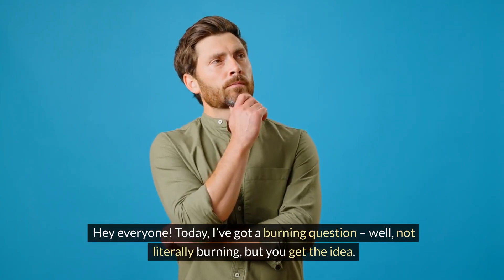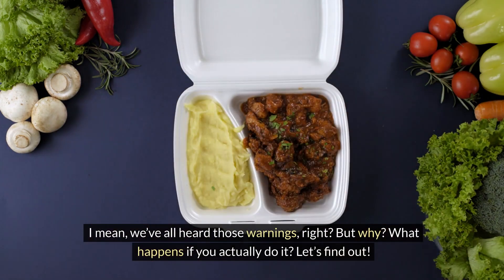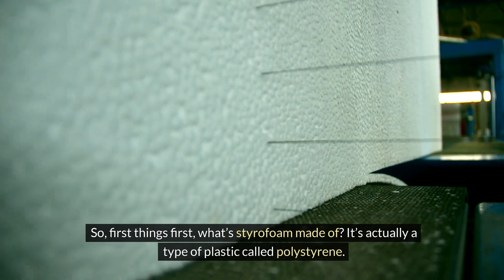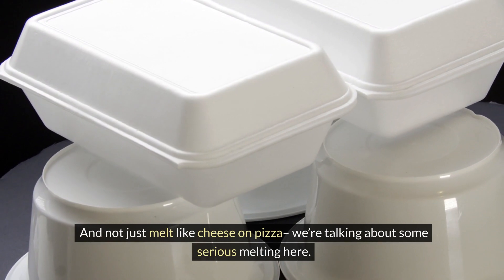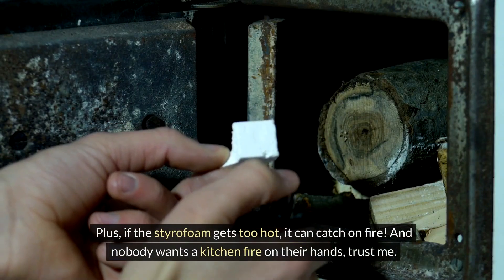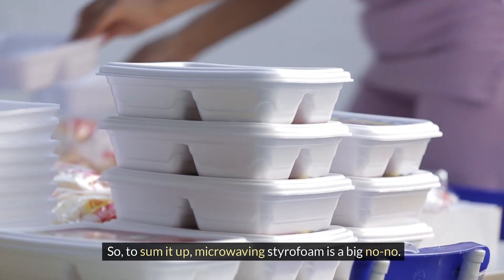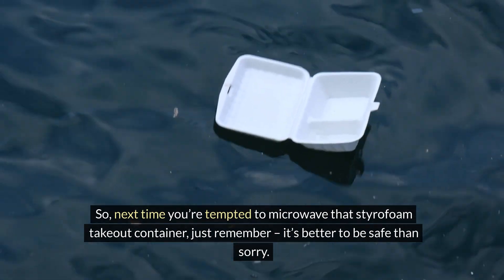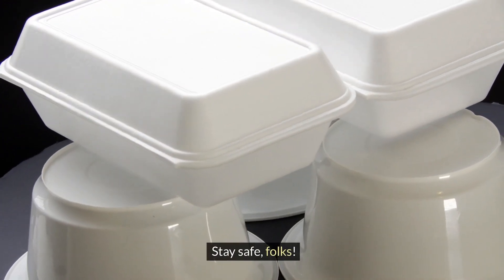CAN You Microwave Styrofoam? (The Shocking Truth!)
Ever wondered if you could microwave Styrofoam? Each episode, we dive deep into the questions you're itching to have answered, covering everything from science and technology to history and pop culture. Whether it's unraveling mysteries, exploring unknown facts, or just having fun with some quirky queries, we're here to satisfy your thirst for knowledge. Have a burning question? Drop it in the comments, and it might just be the star of our next video  @ActionRolling